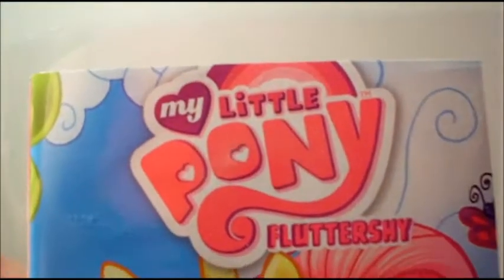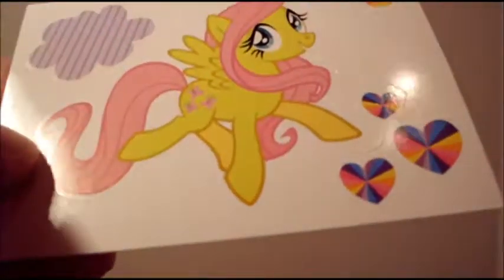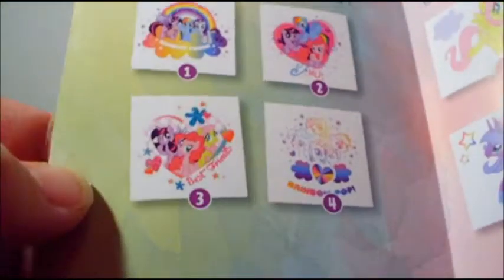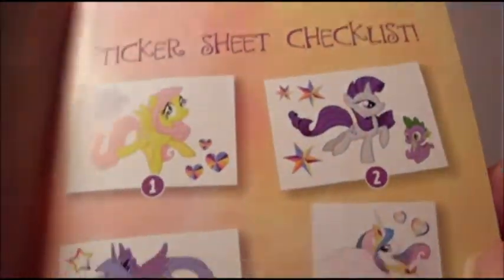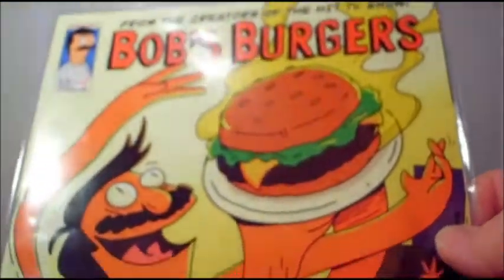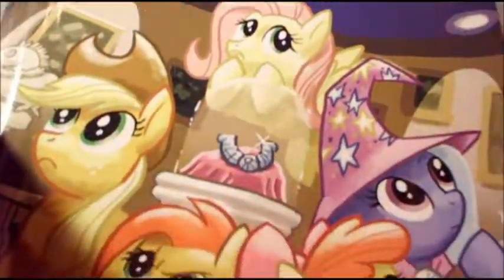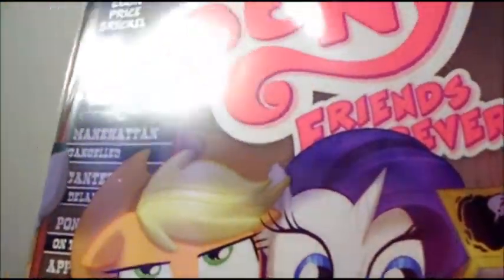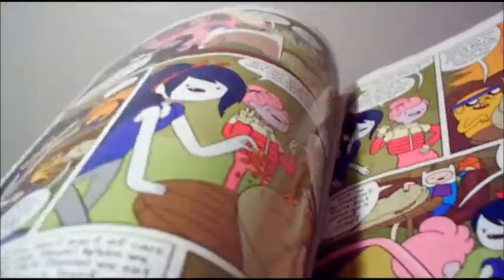Comic Book Haul & Update: The Death of Wolverine, Bob's Burgers, My Little Pony, Adventure Time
New comics! Finally The Death of Wolverine comics are coming out!

Follow me & show me some love on
Toonatonic Etsy